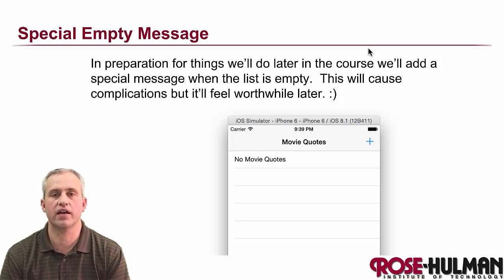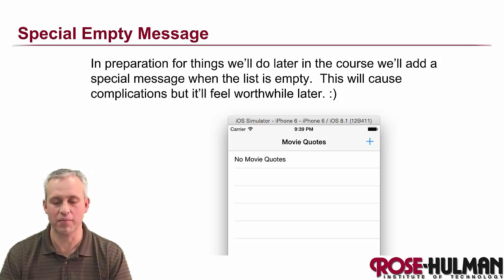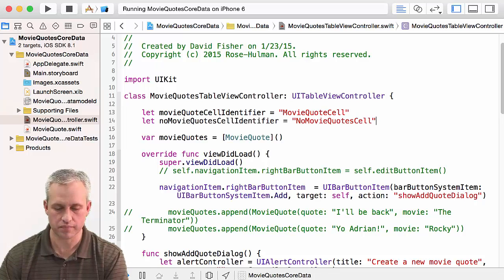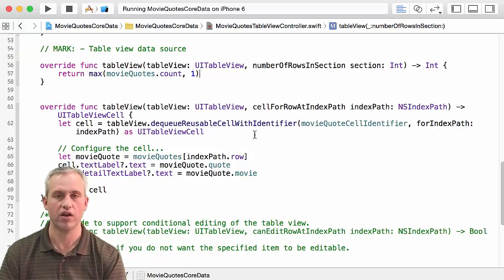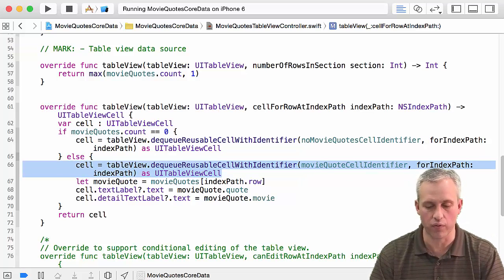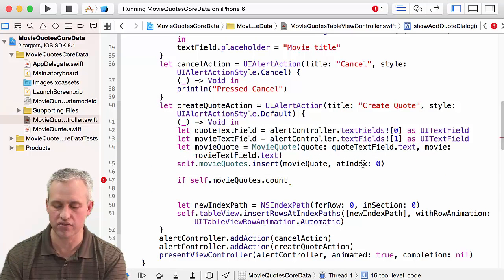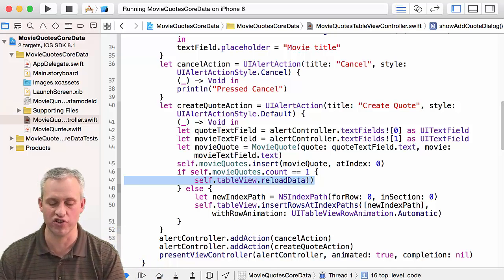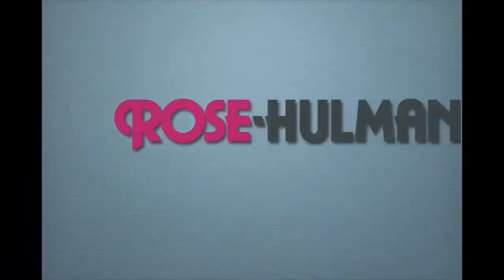Empty Message when no rows are present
Making a special message when there are no rows in the UITableView.